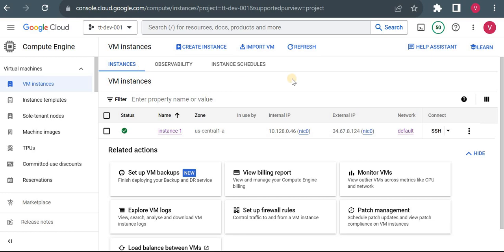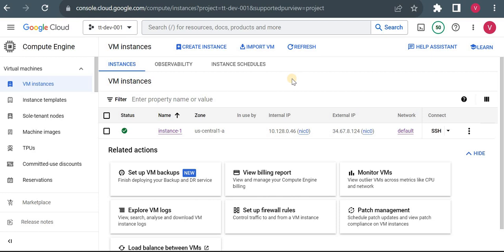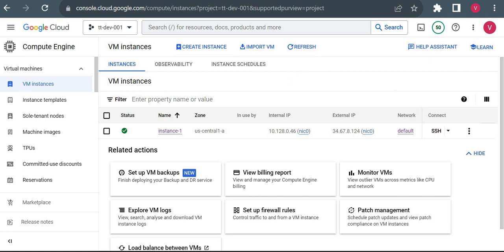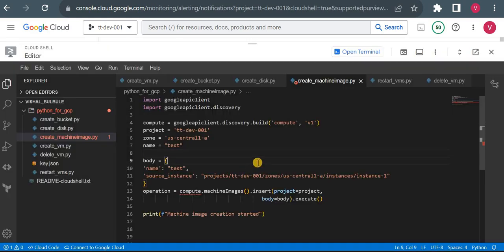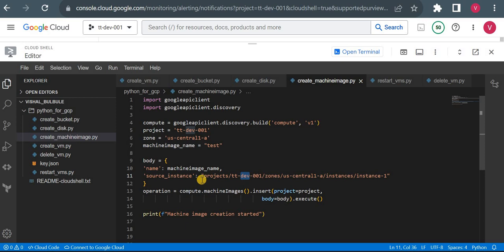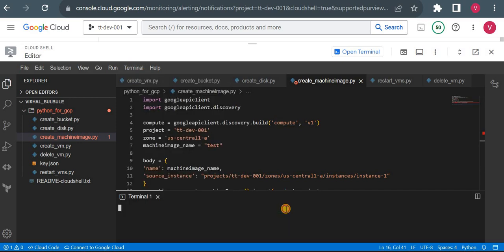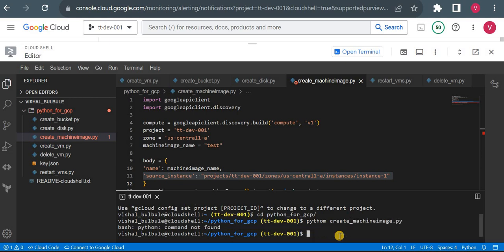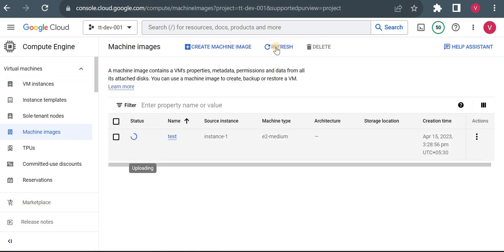How to create Machine Image in GCP using Python